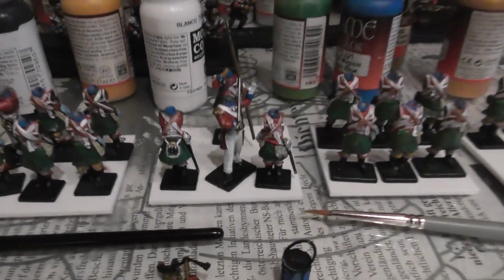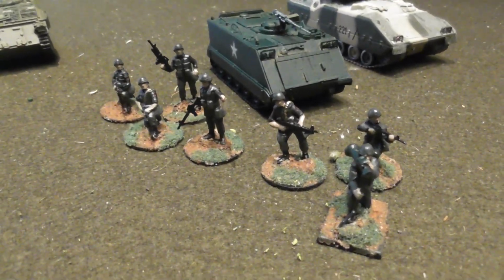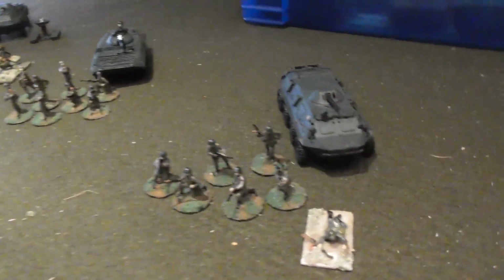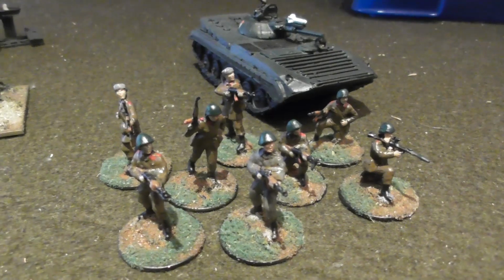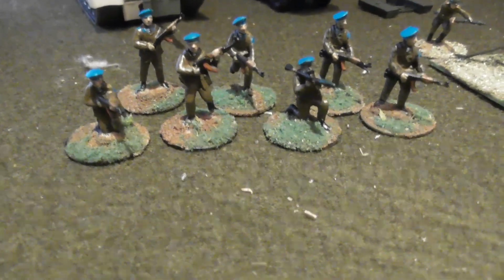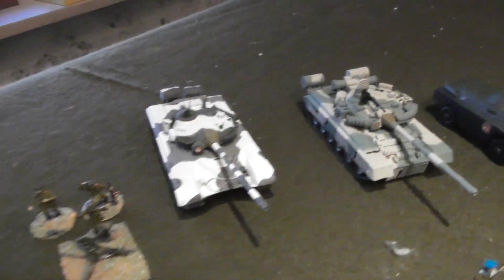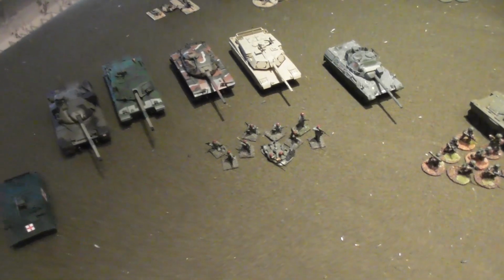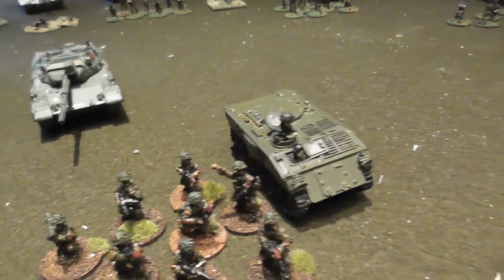Parading the troops | NATO and WARPAC troops | 20mm 1/72 | WW3 | PTT08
Making the gaming videos takes time, so I decided to knock out another one of these.
Next up, my random selection of modern/80's stuff

Ruleset: Op Squad, my amendments

Scale: 20mm 1/72
Vehicles & Figs: Airfix, Revell, Elheim, Grubby and Dignostina